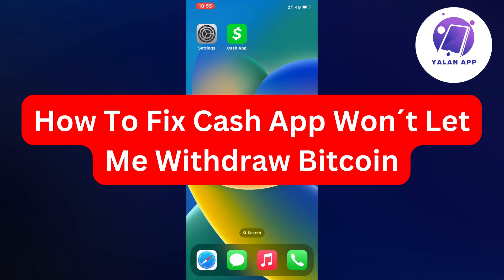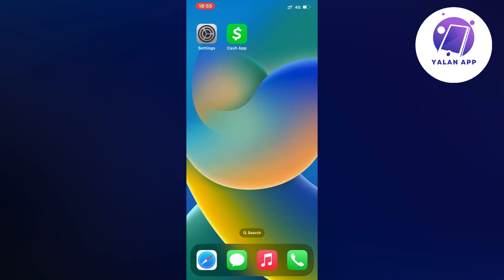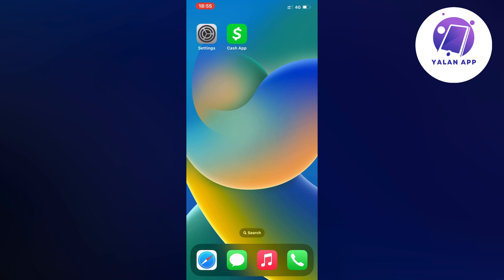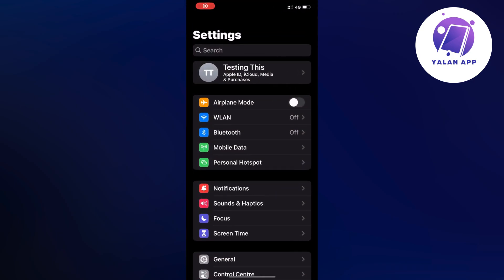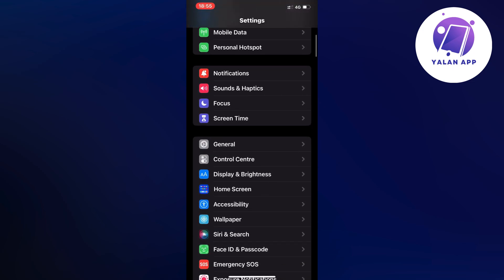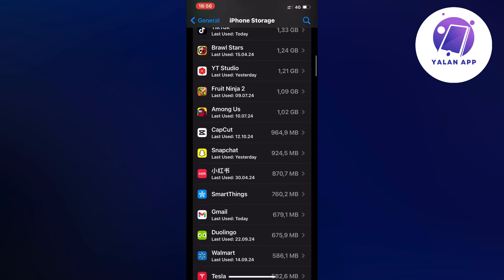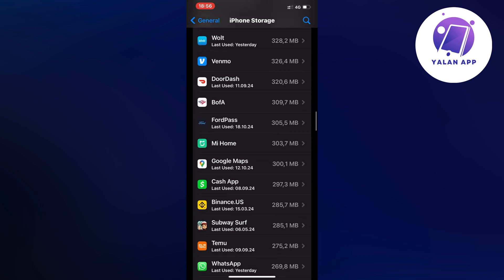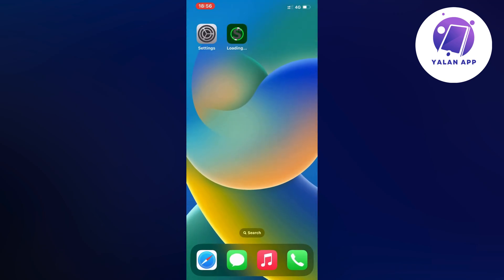How To Fix Cash App Won't Let Me Withdraw Bitcoin (2025)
If you want to be able to fix cash app not letting you withdraw bitcoin, then this video will be perfect for you!